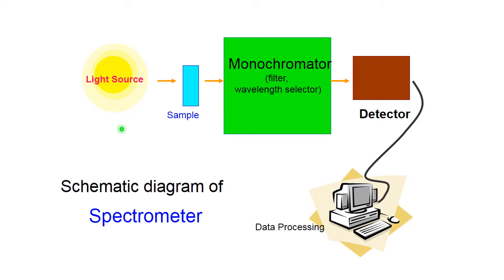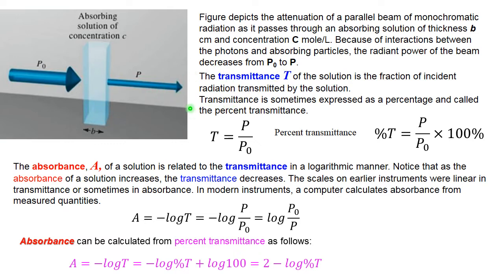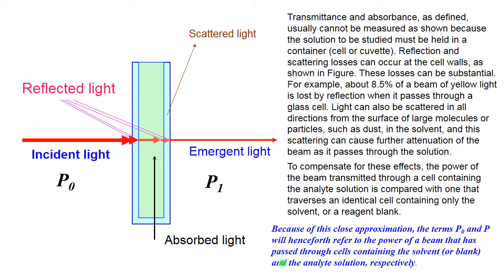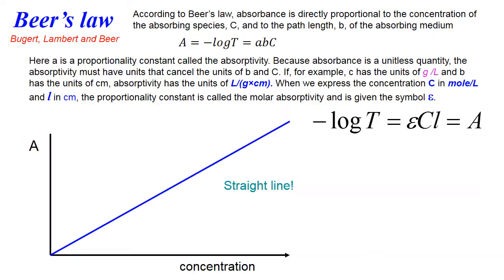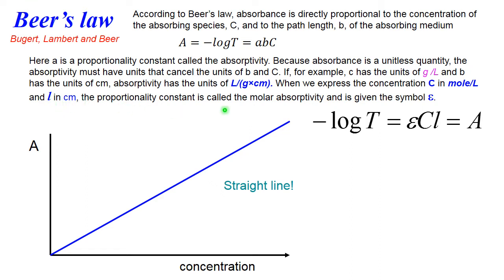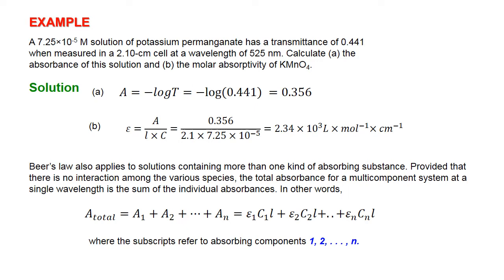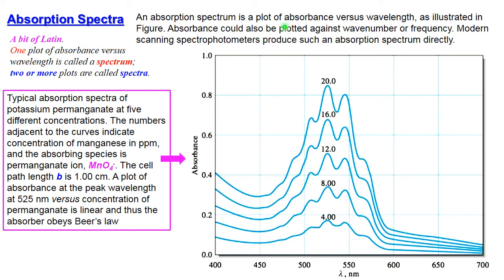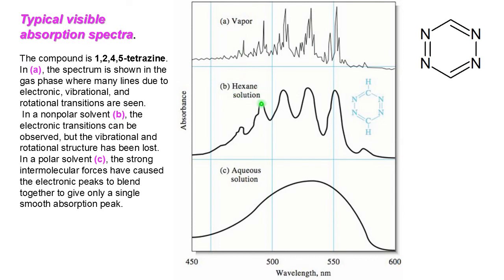Lecture 52: Absorption of radiation.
Absorption of radiation.